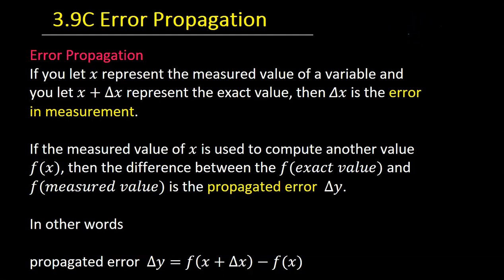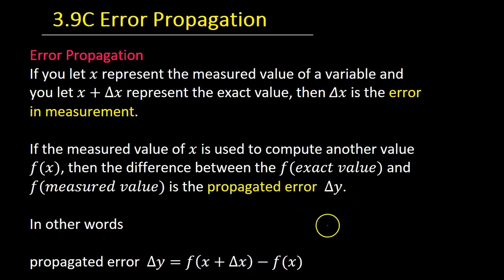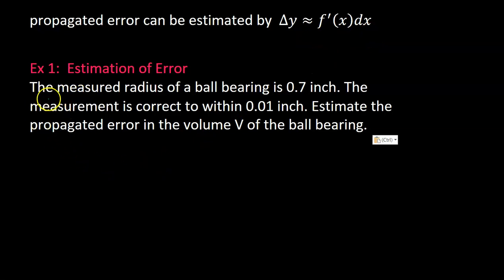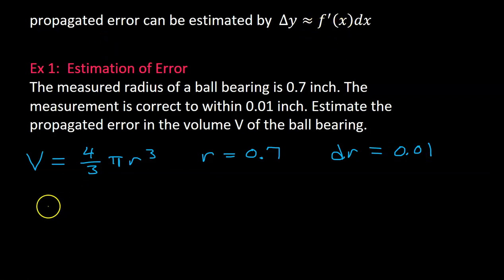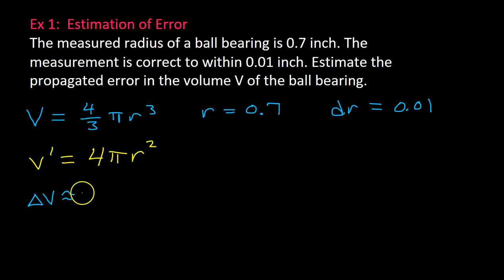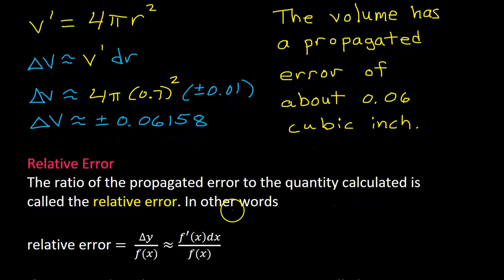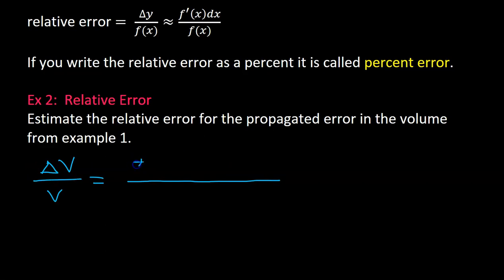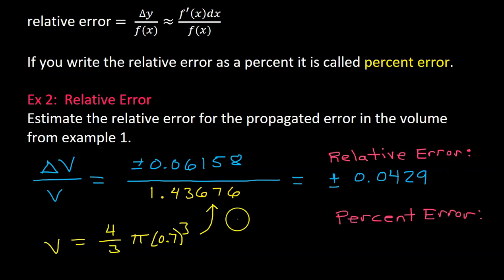3.9C Error Propagation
How do we calculate the error in an area or a volume based on the error in a measured length? This is one practical application of differentials.